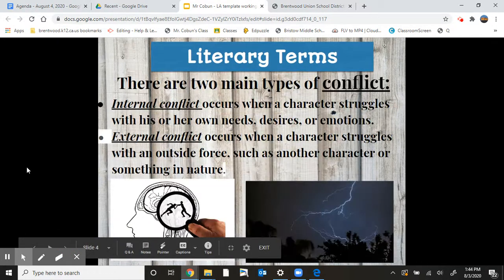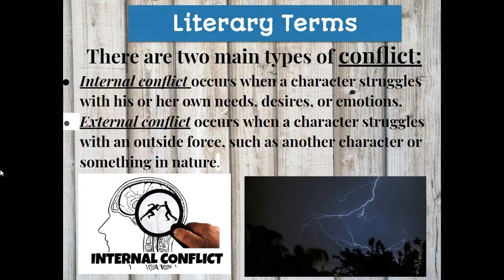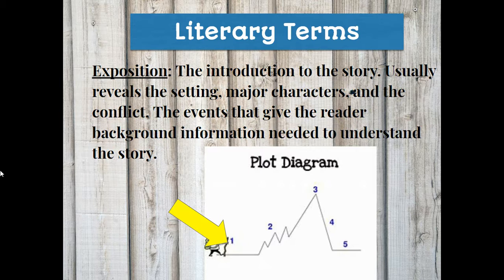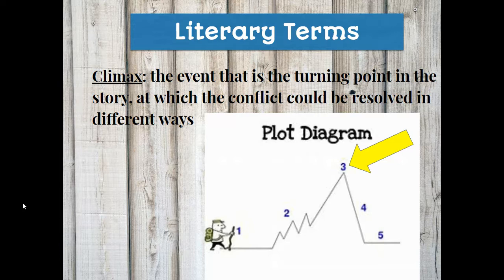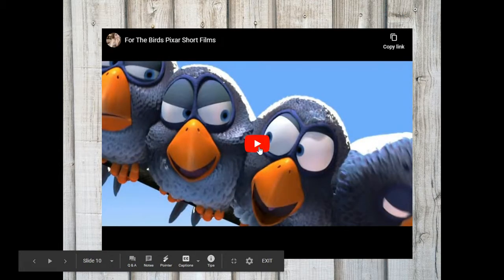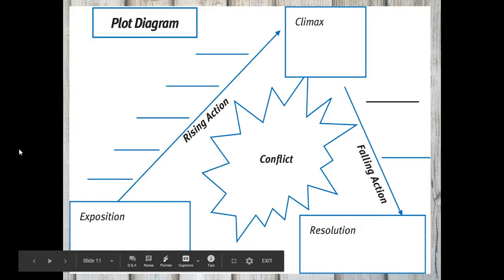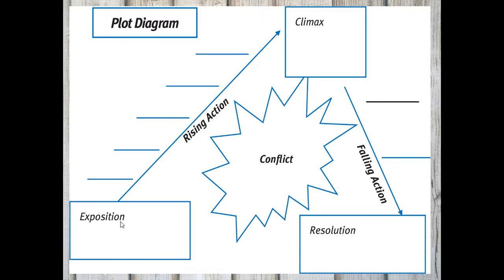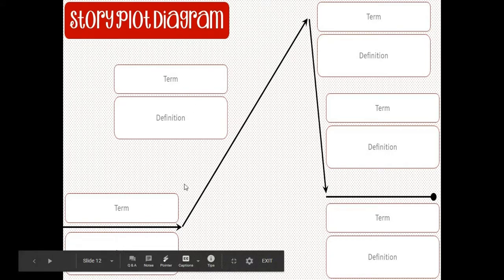Parts of a Plot